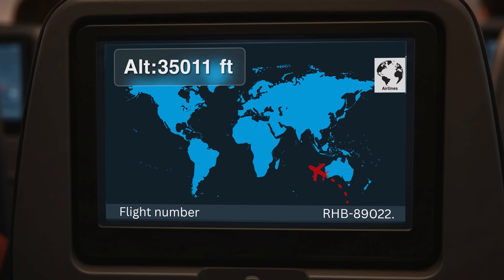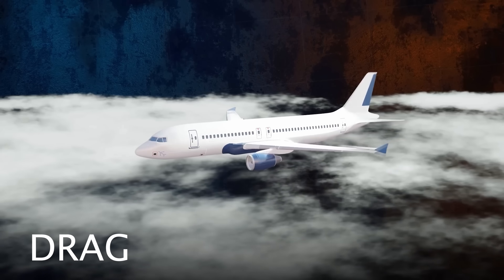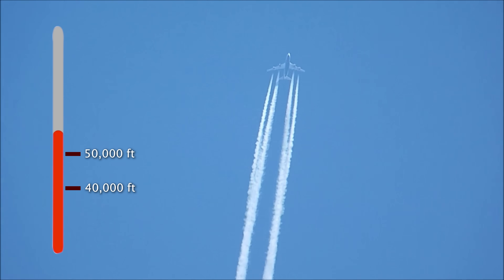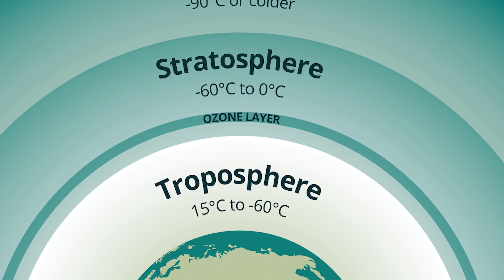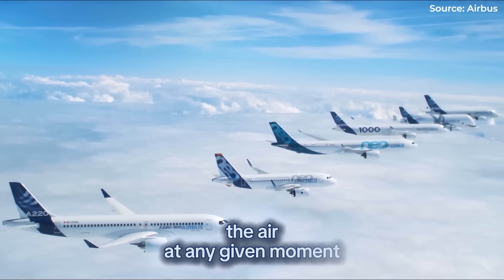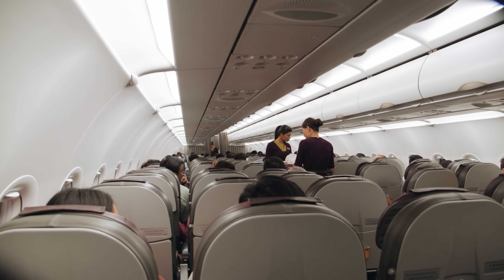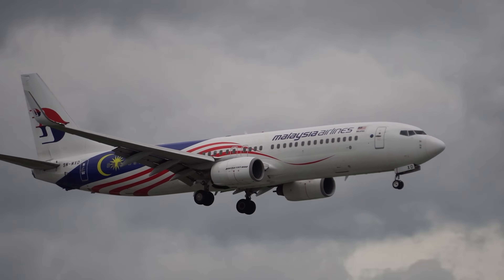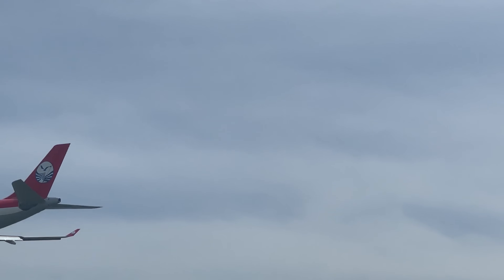Why 35000 Feet is the SWEET SPOT for Airplanes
Ever wondered why commercial airplanes fly at a specific altitude? In this video, we break down the science of flying, focusing on fuel consumption calculation, passenger comfort, and the limits of jet engines. Join us to learn more about the fascinating world of aviation!

✈️ altitude airplane flying pilot fuel consumption calculation